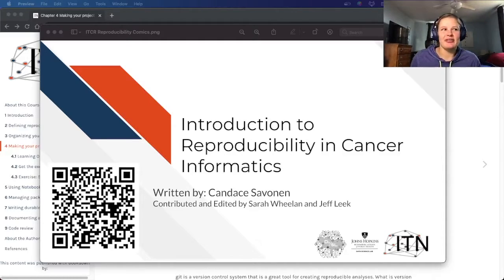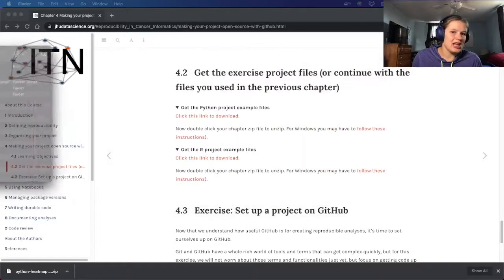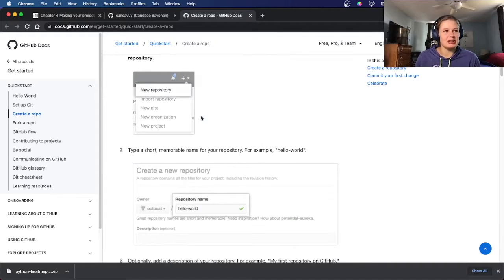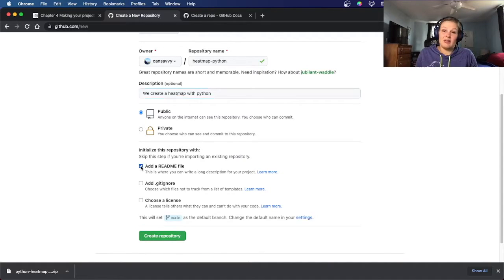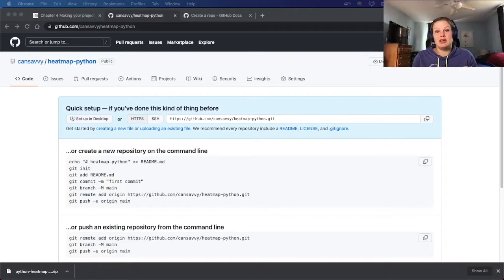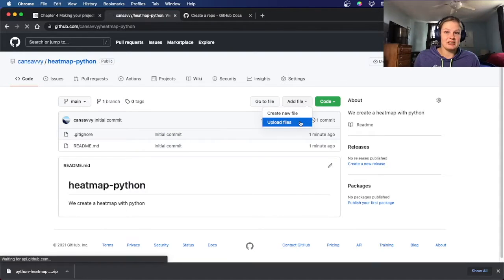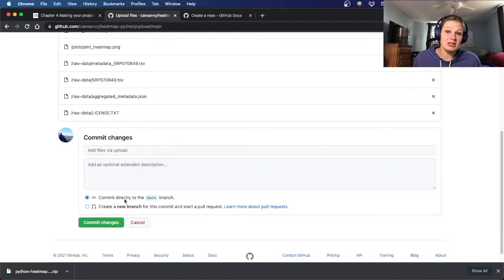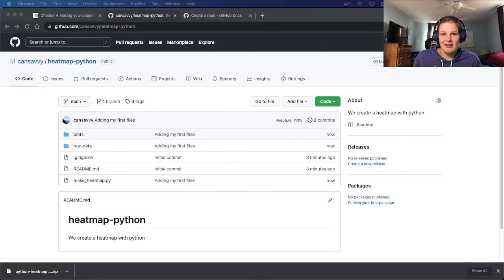Make a GitHub repo: Reproducibility - Chapt 4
This video shows how to complete the chapter 4 exercise in the Reproducibility for Cancer informatics course.